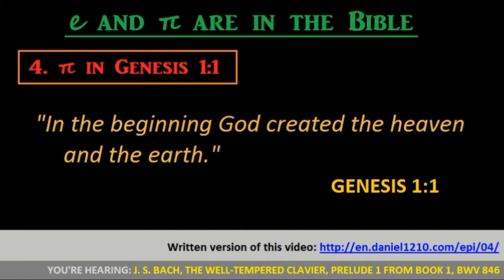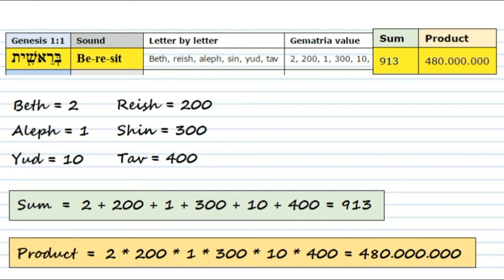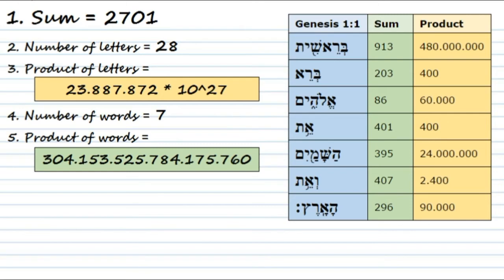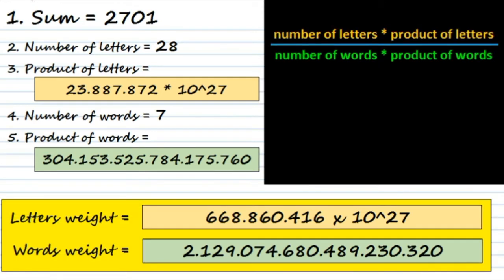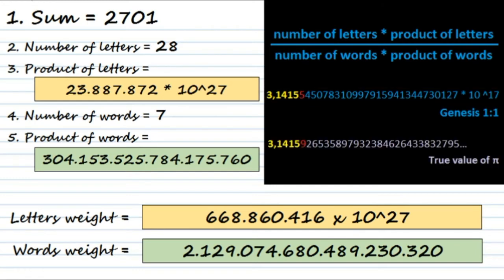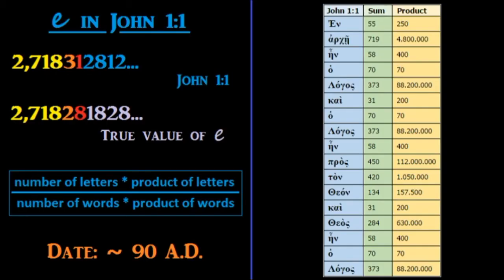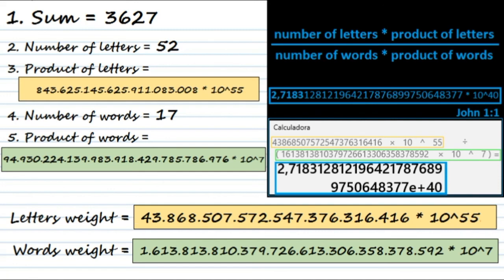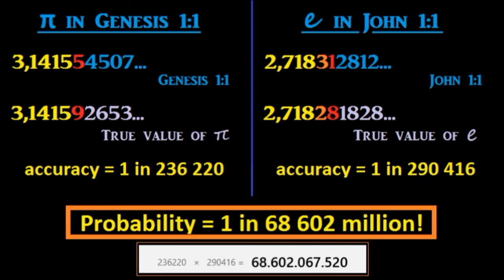Pi and E in the Bible Revealed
Constants Pi and E hidden in the Bible.